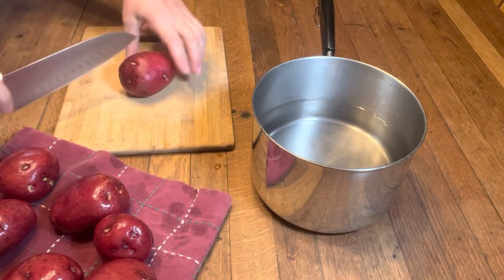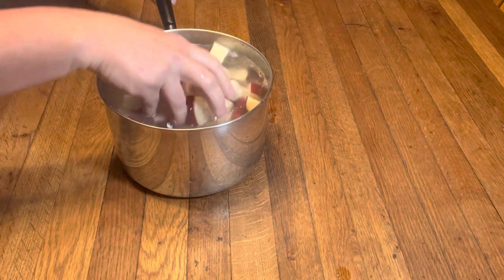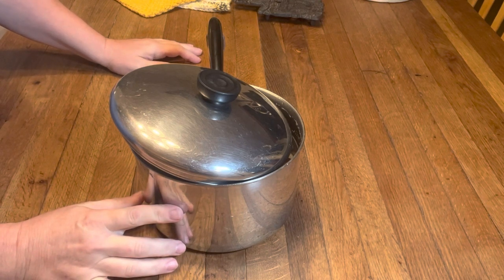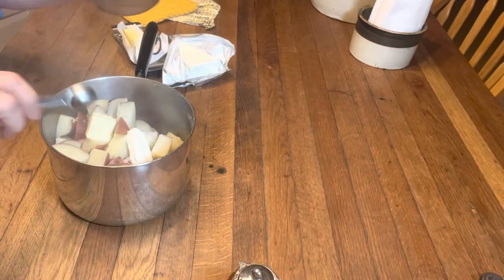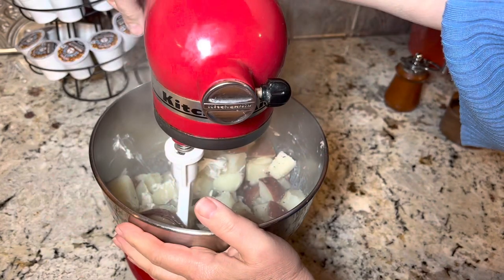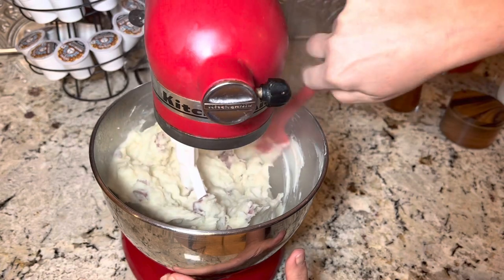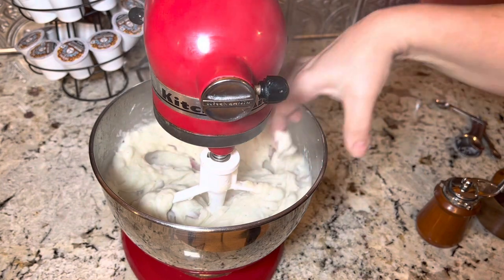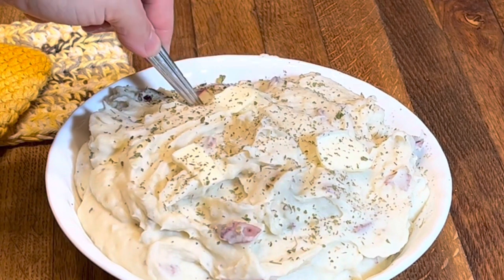Easy Mashed Potatoes RECIPE - it’s Always a Crowd Pleaser!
Creamy mashed potatoes loaded with flavor. There is never a drop left over.￼